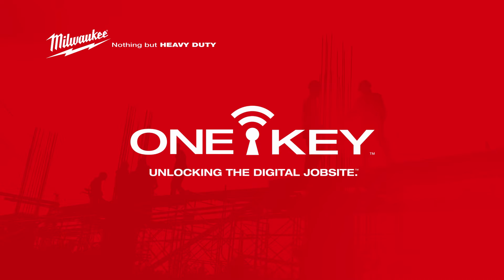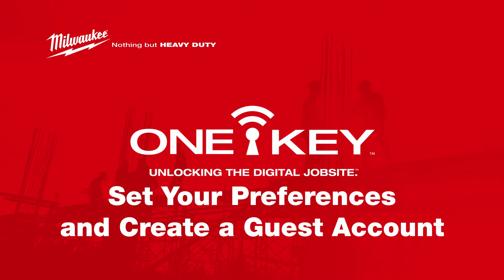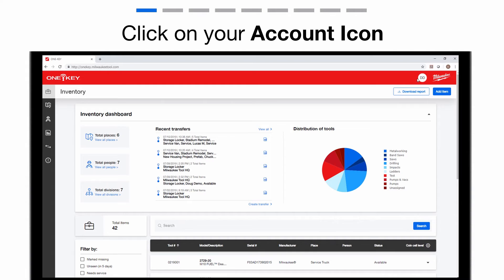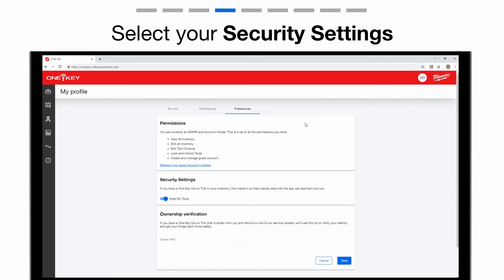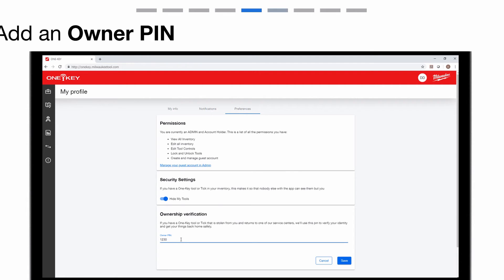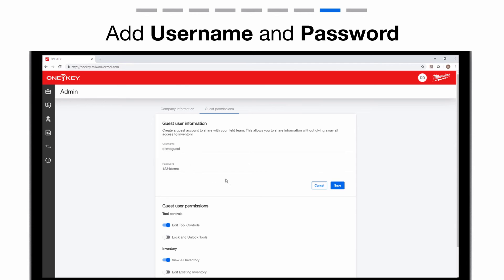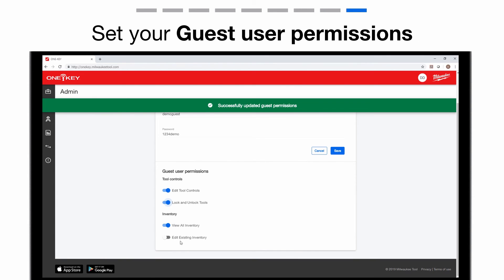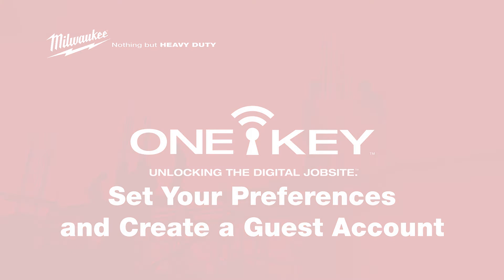ONE-KEY™ Desktop: Set Preferences and Create Guest Account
With ONE-KEY™, you grant selective access to your crew by creating a guest account, with customised guest settings based on the kind of user you’d like to add. In this video, learn how to adjust your profile’s preferences and how to set up your user guest account.